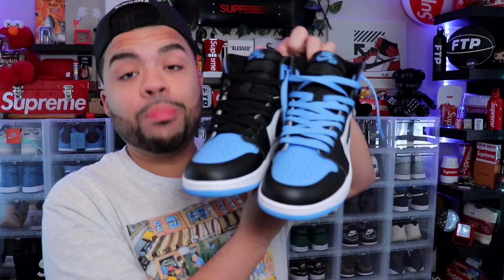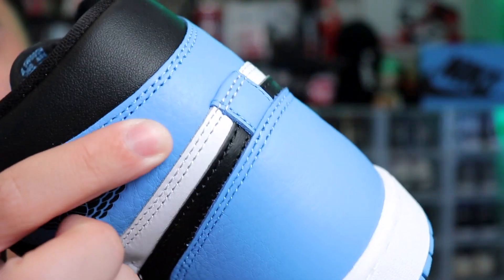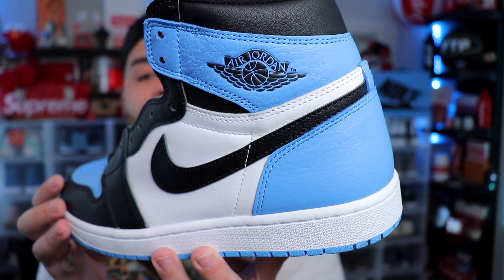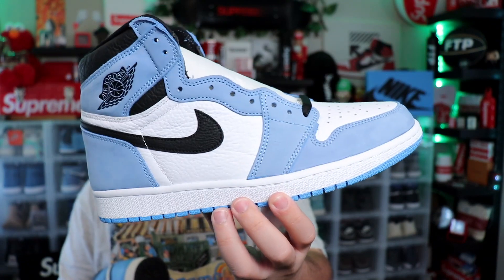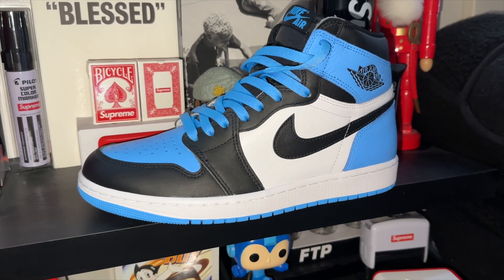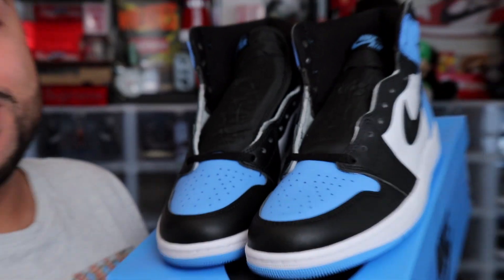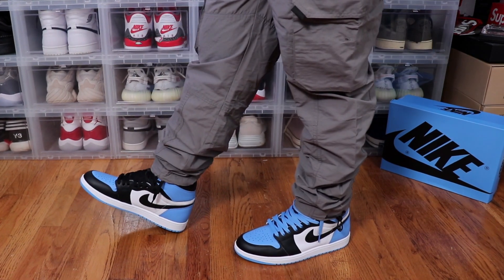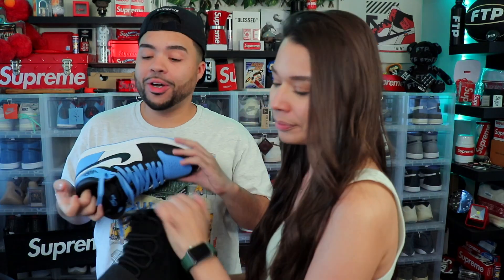Watch Before Buying JORDAN 1 UNC TOE REVIEW + ON FEET 2023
ARE THEY WORTH BUYING?! JORDAN 1 UNC TOE REVIEW + ON FEET

In this video, we review the popular Jordan 1 UNC TOE 2023 sneaker and provide our honest opinion on whether they're worth buying. We'll also show on-feet footage to give you a better idea of how they look and feel. Whether you're a sneaker enthusiast or just curious about the latest trends, this video will help you decide if the Jordan 1 UNC TOE Is Worth Buying Or Not.